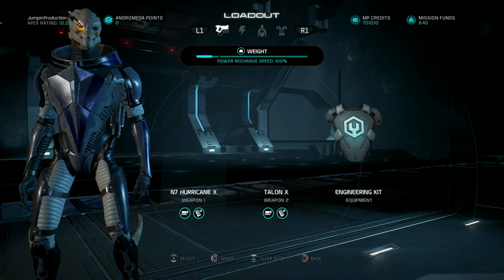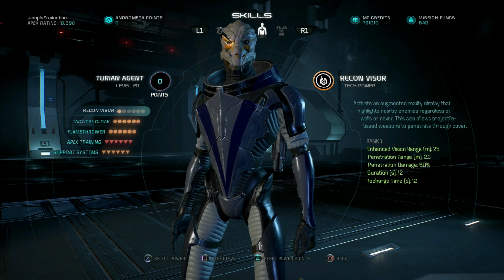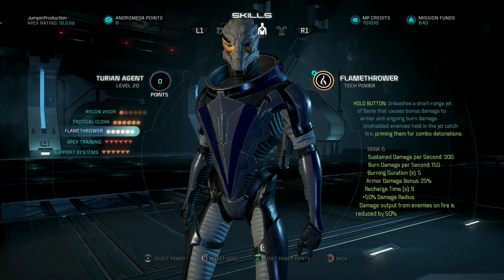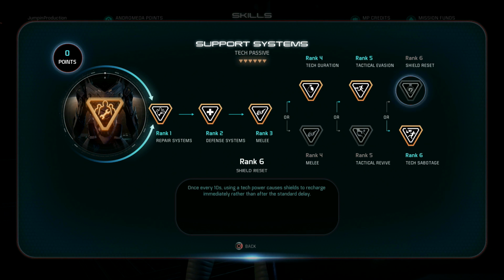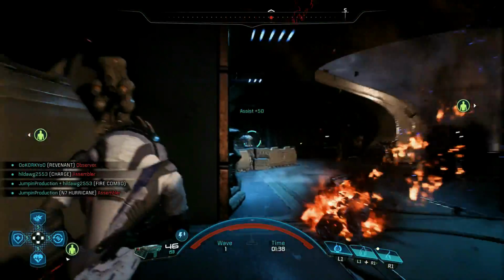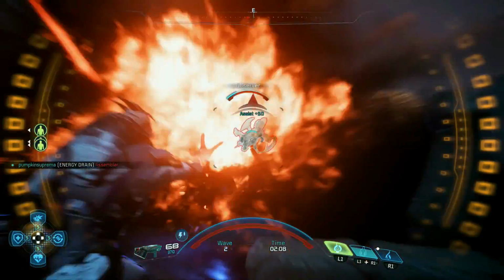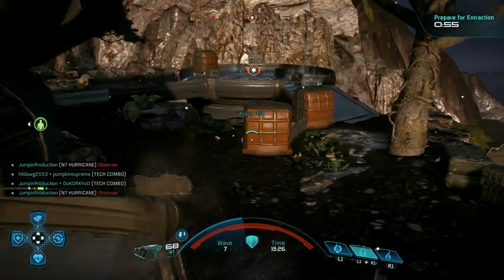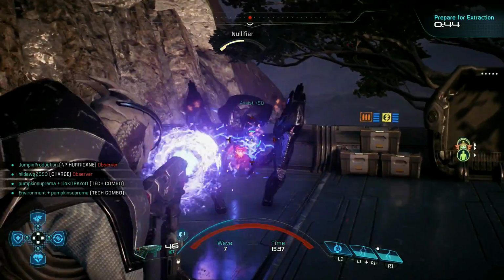Turian Agent is AMAZING! Mass Effect Andromeda Patch 1.06